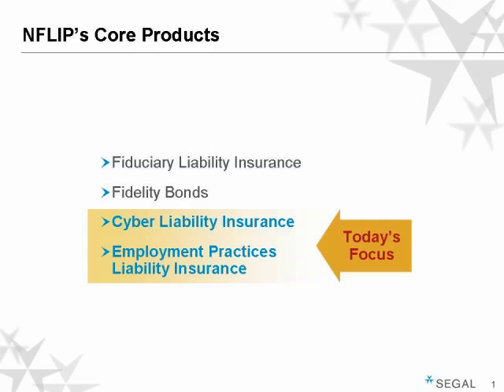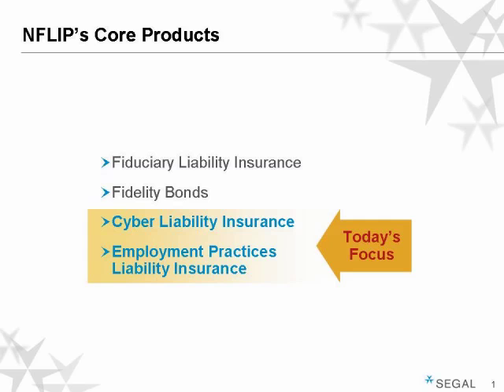NFLIP's Core Insurance Products (Cyber Liability)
Join Segal as we explain the basics of several insurance policies, including the ERISA fidelity bond, EPLI, and Cyber. This webinar will provide insight into why these policies may be important to protect plan assets.